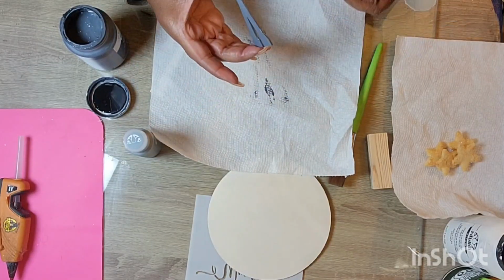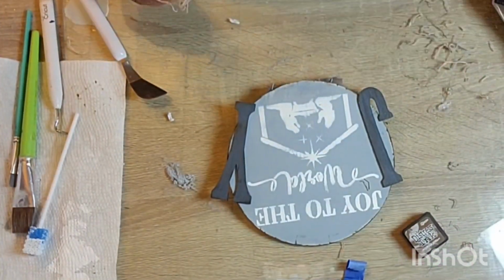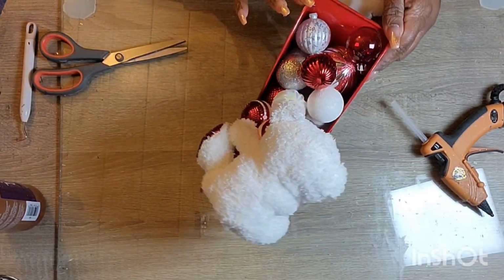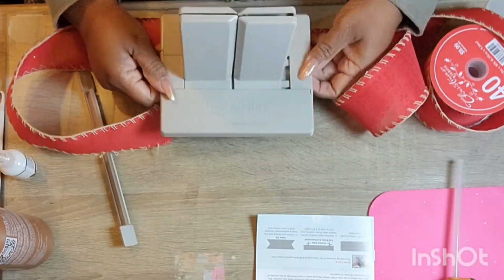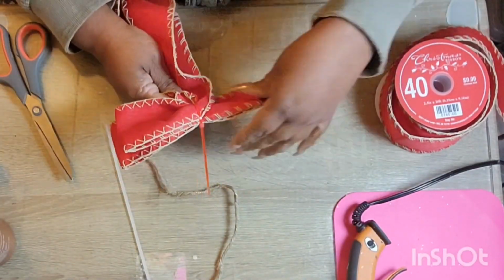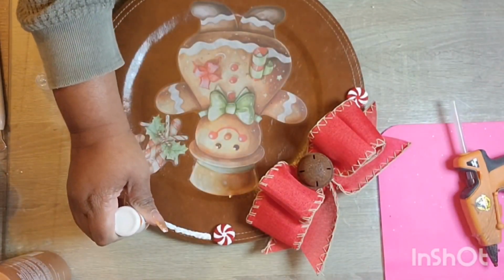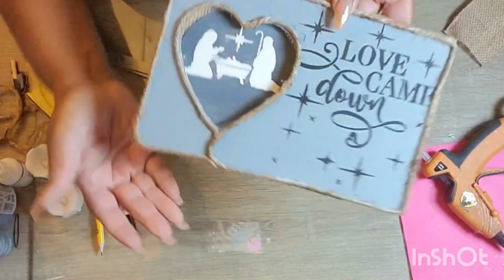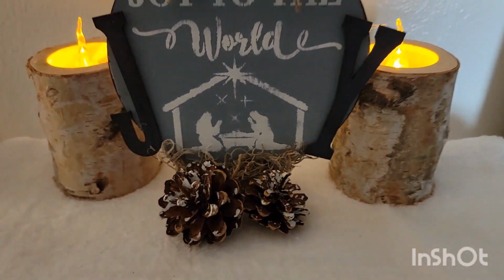EASY WINTER & CHRISTMAS Diy"s using your stash from DOLLAR TREE & MORE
Hey lovies join me for some easy winter & Christmas diys using items from dollar tree and more.

Cricut:
Code: CRICUT10CP

Mail:
Craft away with Mae
C/O Mary Tolliver
1455 Redondo Beach bd
Box #2230

A few of my favorite things I use in most of my videos:

You can find most of these items at the following craft stores e.g. hobby lobby, dollar tree, Michael's, jo anne's, amazon

Gorilla hot glue short & long stems
Gorilla mini hot glue gun
Miter shears
Scissors
Mod podge
Self healing cutting mat
Silicone mat
Waverly paint
FolkArt paint
Apple barrel paint
Arts mine paint